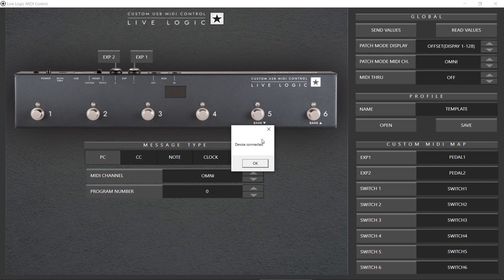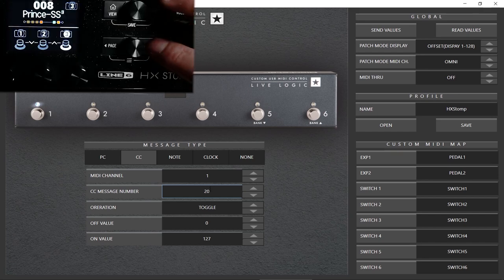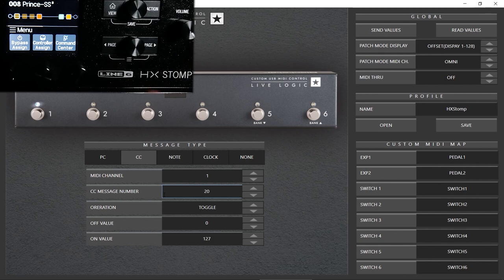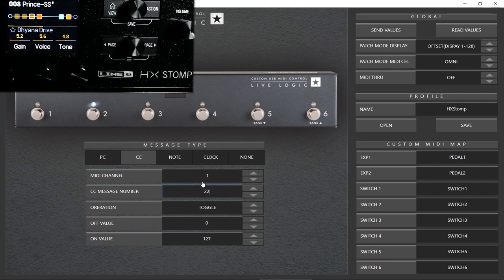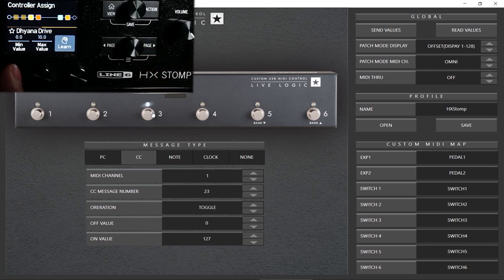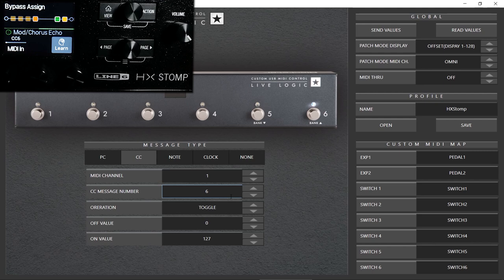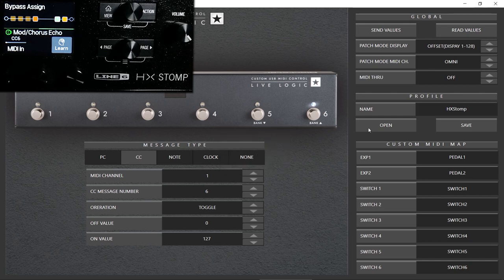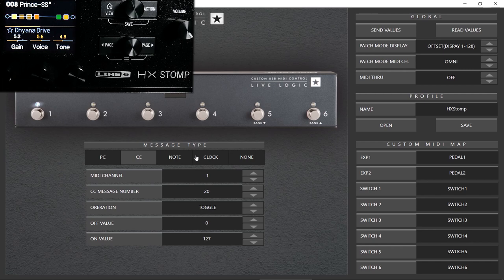HX Stomp - 3.0 Firmware and MIDI Live Logic Controller from Blackstar Amplification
The new 3.0 update gives us so many more options when building our presets or pedalboards. That being said, we may feel limited with the 3 footswitches so we have the opportunity to take full advantage of the HX Stomp with MIDI controllers. Today, we are looking at the Live Logic from Blackstar. One of the easiest controllers to use and especially simple for expanding the HX Stomp